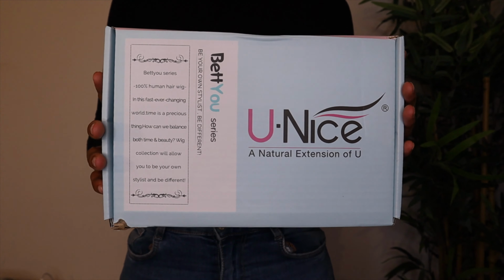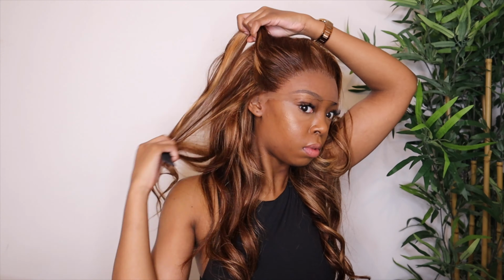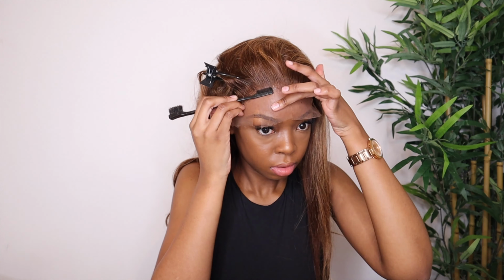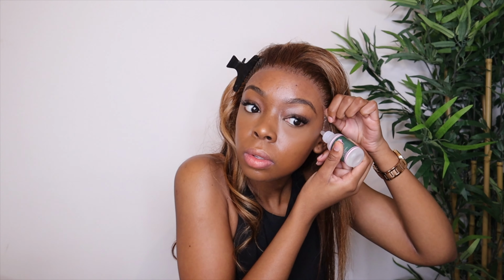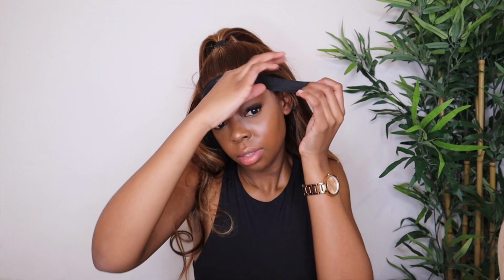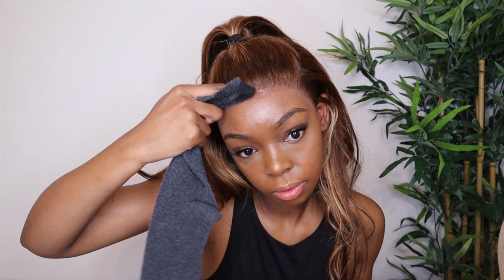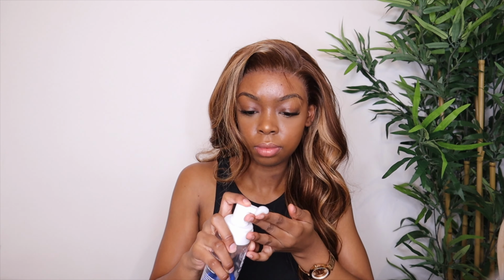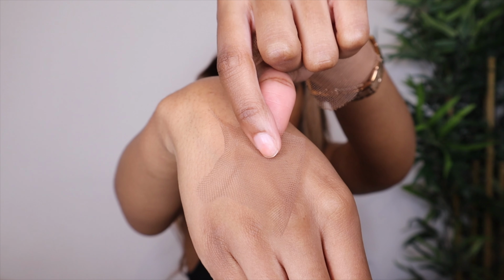TRYING THE POPULAR "UNICE HONEY BLONDE HIGHLIGHT" WIG | HIT OR MISS?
Hello Lovely’s, 👋🏾

It’s Shantell here and I’m back again with another video.

Today’s video is about a Lace Frontal wig that I recieved from UNice Hair. I am trying out their popular highlight wig" and providing my thoughts on the unit.

Hair Details:

●▬▬▬▬▬▬▬▬▬♛UNice Hair♛ ▬▬▬▬▬▬▬▬▬  ●

Hair Info: honey color 24inch straight wig 13*4 150% density

TIMESTAMPS
00:00 Intro
1:38 Unboxing
1:57 Installation
4:42 Styling
7:03 Mini Review
8:11 Outro
Things you'll need if you're following this video. (All used for install).

Straightening Comb
Lotta Body Mouse
Wax Stick
Glue: BetterTheMelt
Tail Comb
Elastic Band

I hope you enjoy this video, feel free to let me know what you thought in the comments.

Music
Epidemic Sounds

Camera: Canon EOS M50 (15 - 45mm Kit Lens)